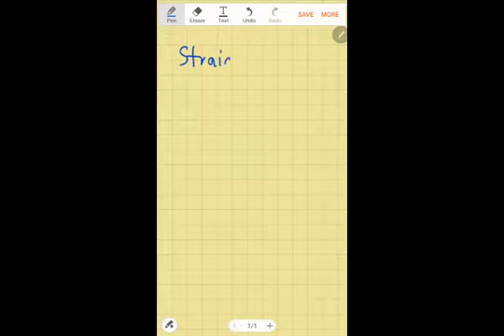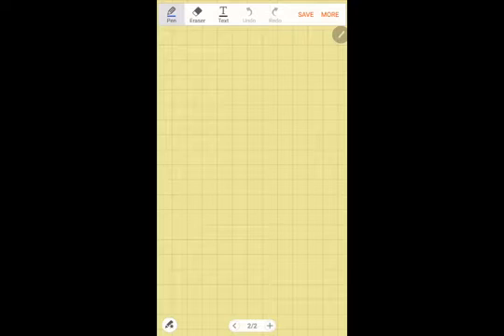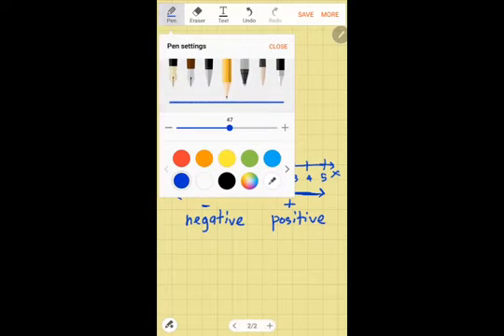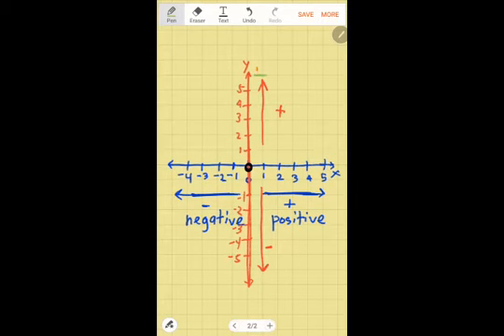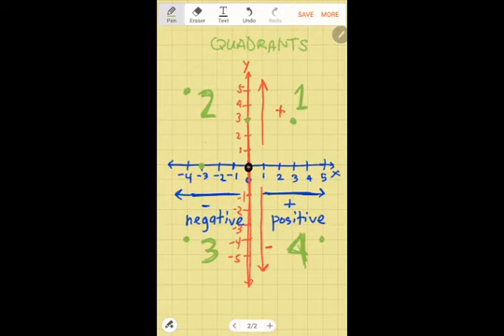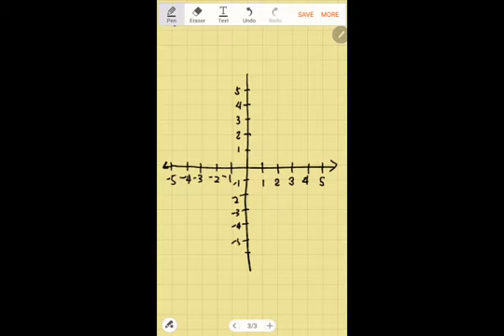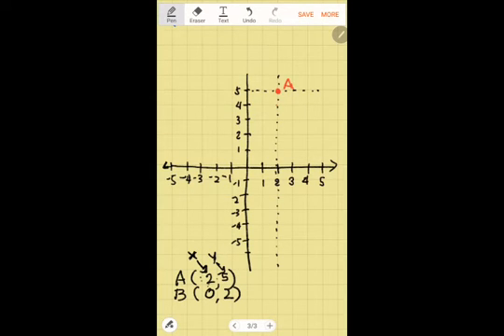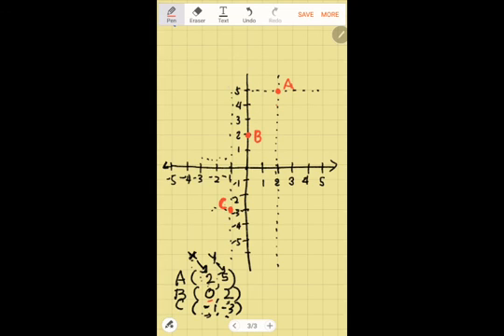Straight Line Graphs Coordinate Points